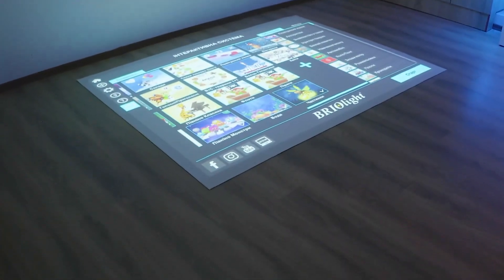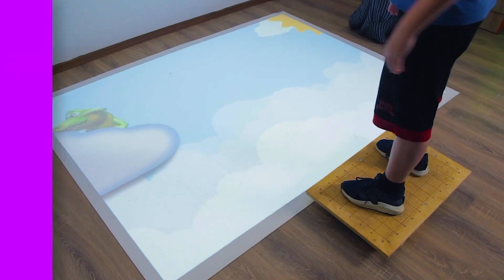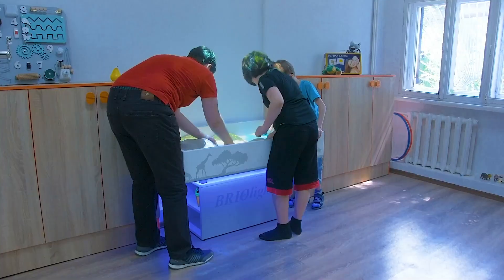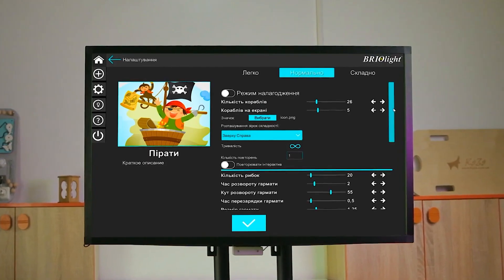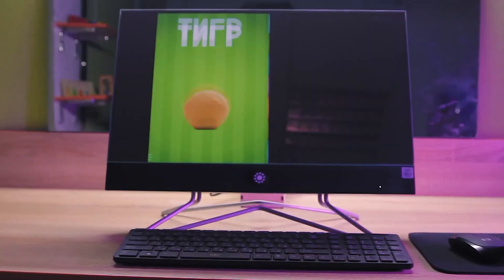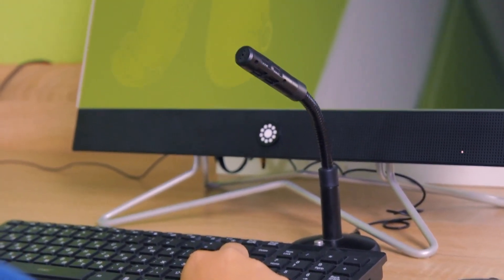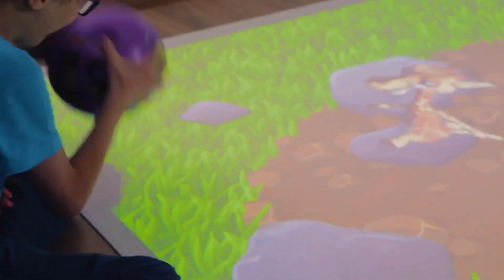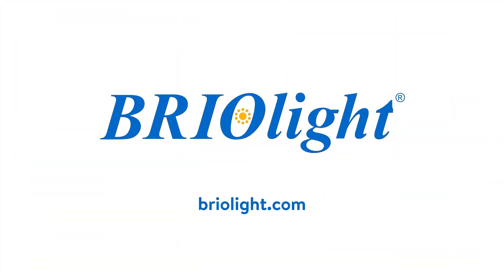Briolight for Digital Education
Promo of Interactive platform for education

Briolight Interactive equipment for the development of children. This is what modern education looks like.
The interactive floor helps organize the learning process through natural interest and play! A number of its unique functions make classes much more convenient and efficient.
The interactive sandbox has the largest number of interactive effects. Used to study geography, ecology, mathematics and languages in an AR environment that promotes the development of creative abilities.
The interactive panel contains unique software with corrective and inclusive exercises.
Interactive speech therapy mirror with video and audio recording functions, makes correction much more effective.
Briolight interactive platform contains a large number of exercises for the development of cognitive processes that make the learning process interesting and attractive.
Join Briolight for innovative digital education!